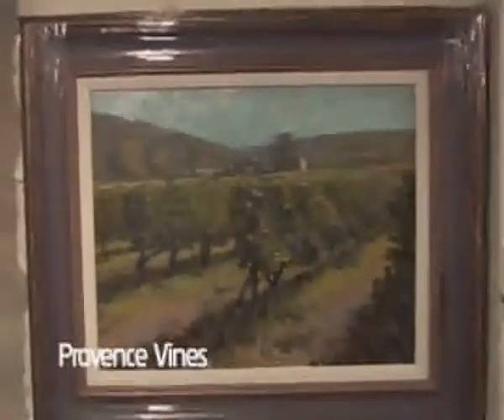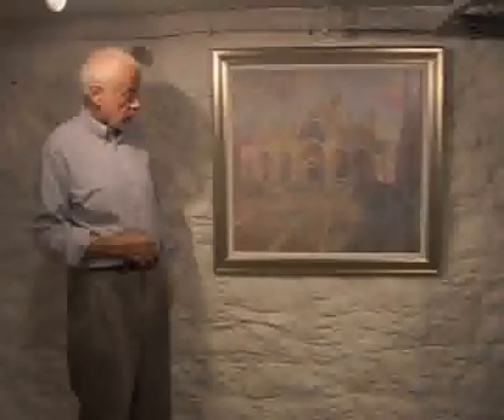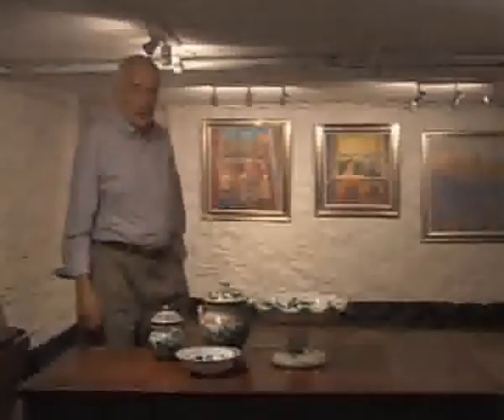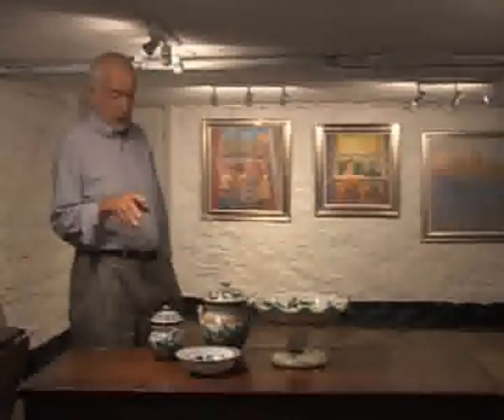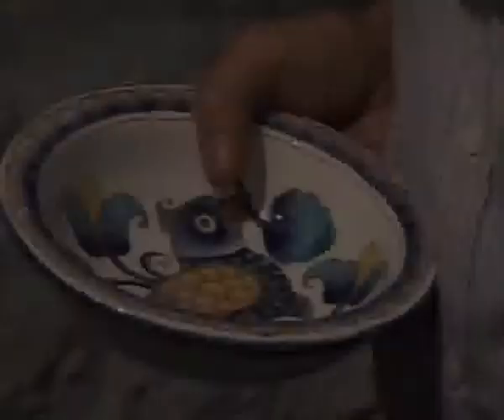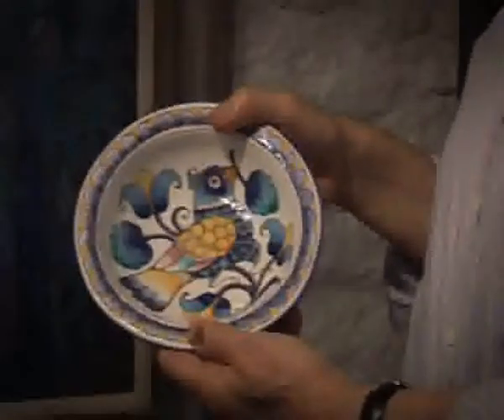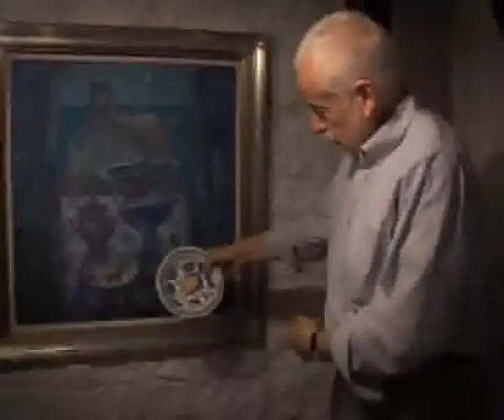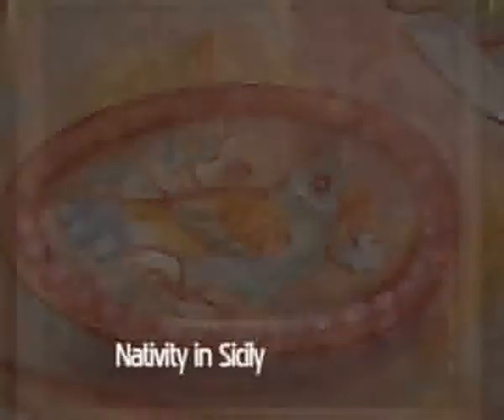Martin Dutton artist promo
A two minute introduction to the recent work of artist Martin Dutton, made for the Torbay Trail in Devon Open Studios by Mike Marchlewski and Estin Micklewright.